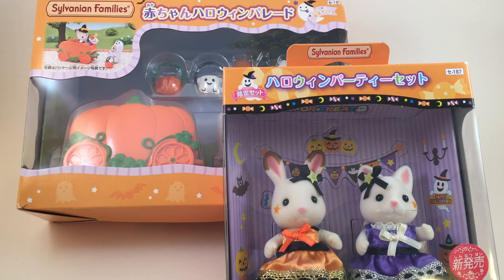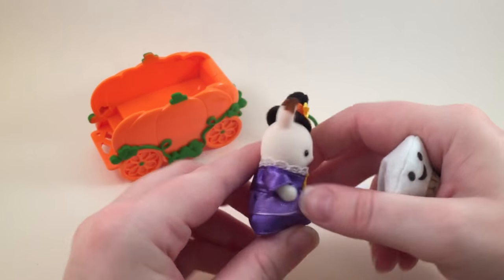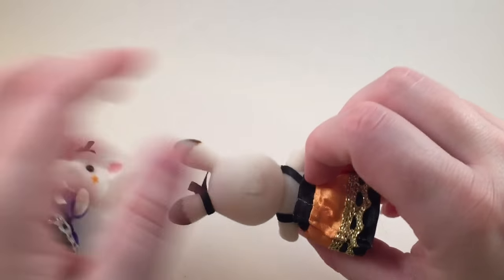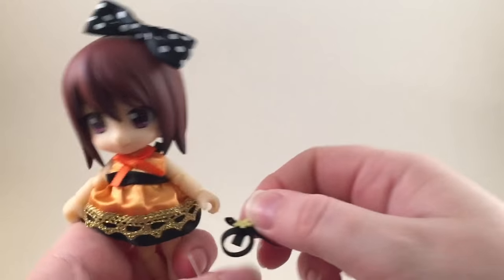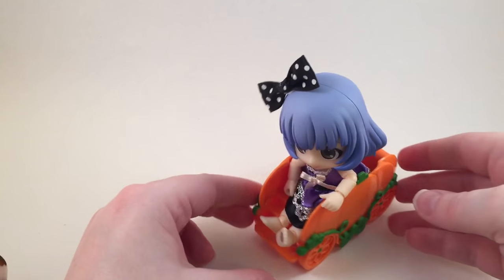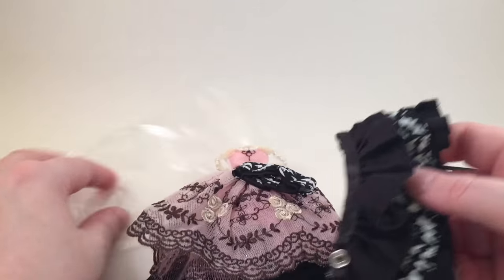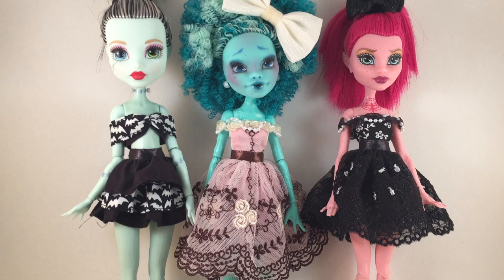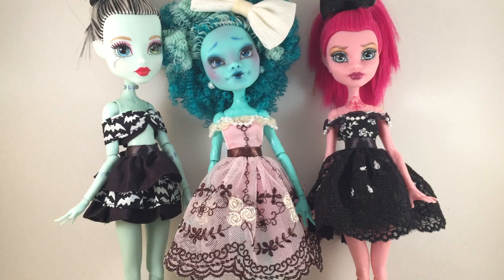HOLLY'S DOLLIES: Cu-Poche & Monster High Dolls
Sylvanian Families Pumpkin Cart Set
Sylvanian Families Halloween Dresses